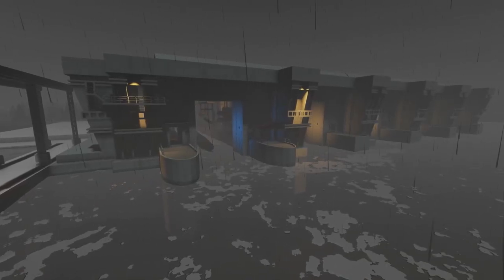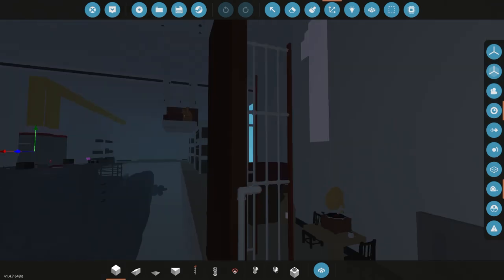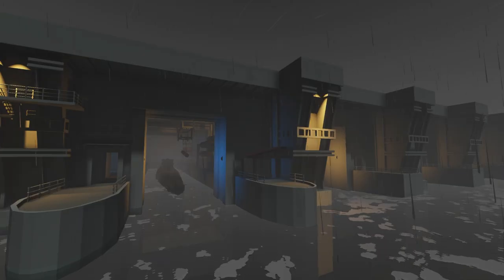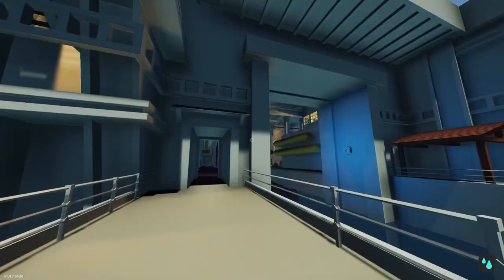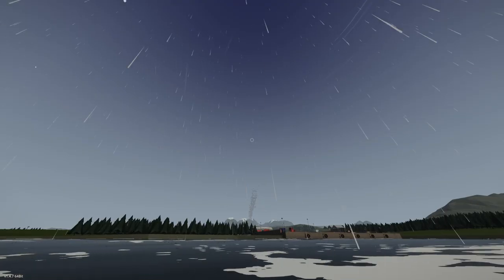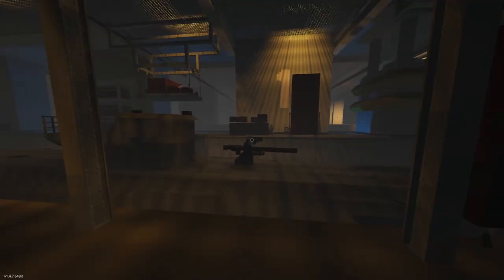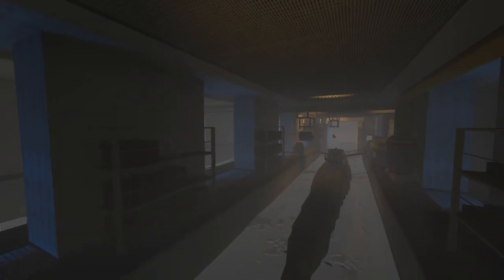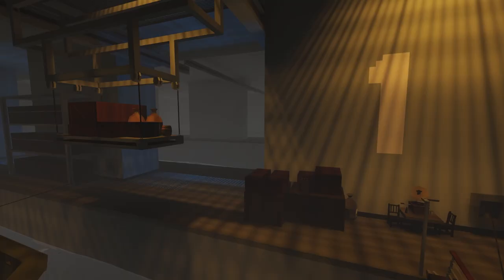U-Boat Sub Pen Movie Set Tour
Today we check out the U-Boat Sub Pen for the Convoy 1943 event.

⏱️TIMESTAMPS⏱️
0:00​ Intro

📥Download